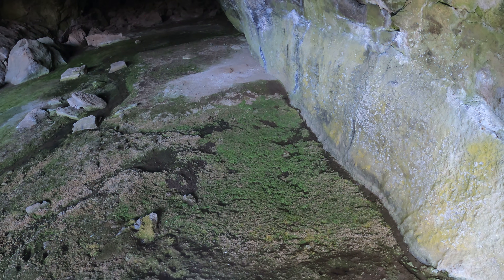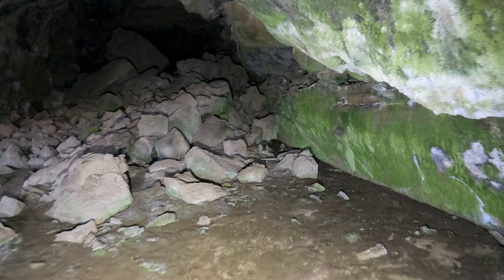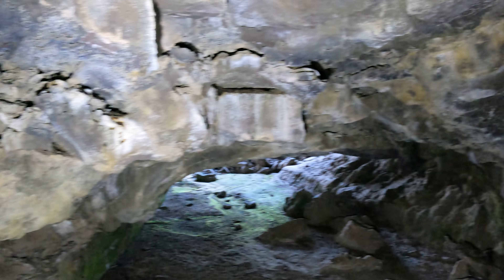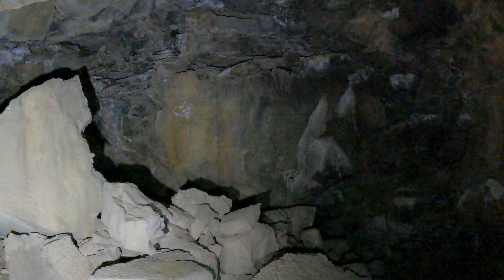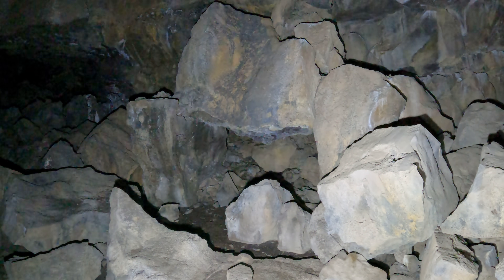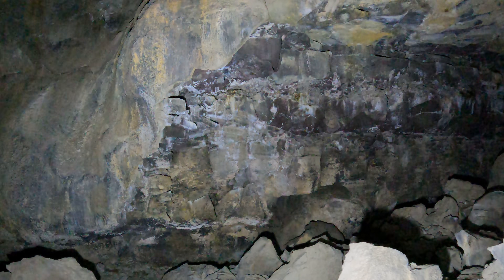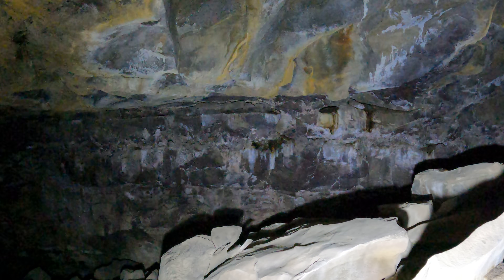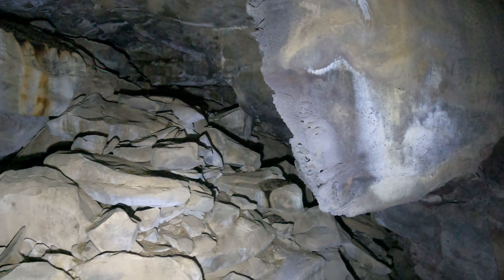Benjamin Cave, video 2, part 3, 5k 30fps 2880p30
This is Benjamin Cave in central Oregon.